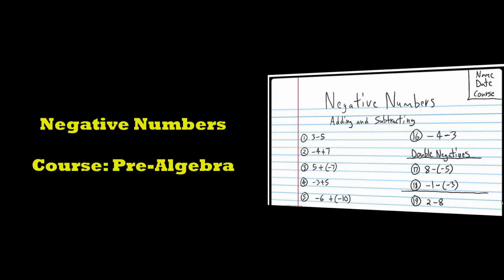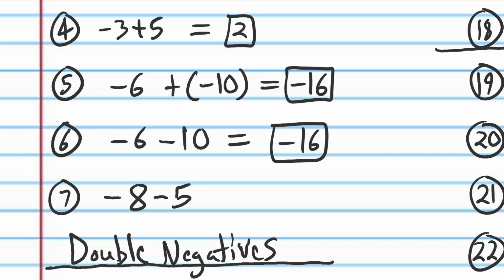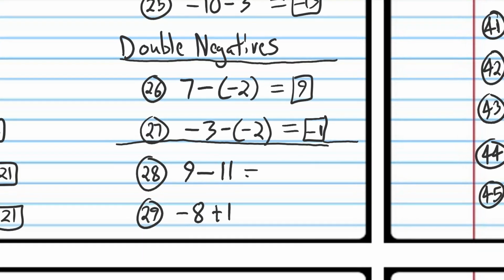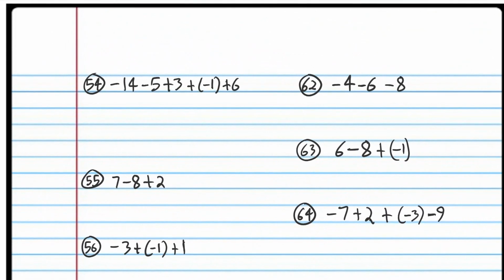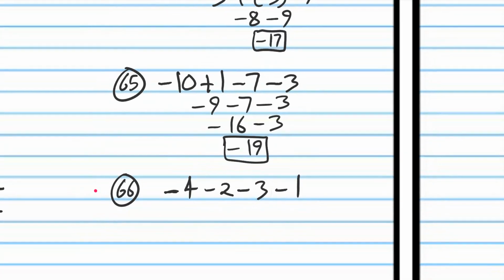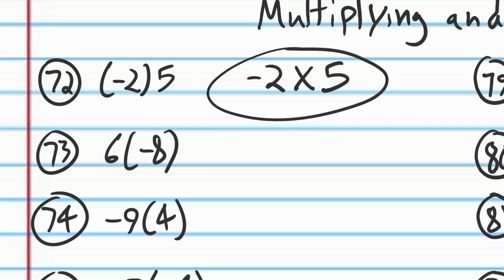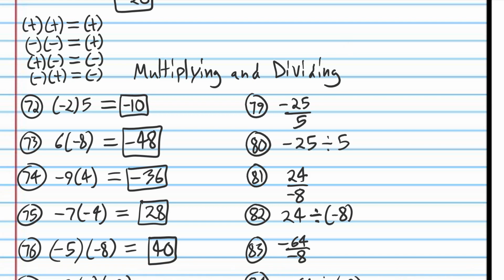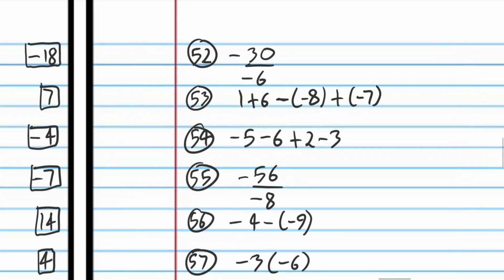Pre-Algebra Course--Class 2: Negative Numbers-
Topics Covered: Adding, subtracting, multiplying, and dividing negative numbers.

Take screenshots of the class work: 39:34
Take screenshots of the homework: 39:57